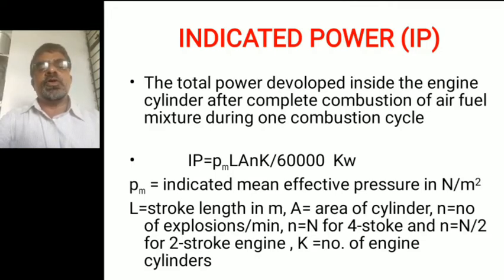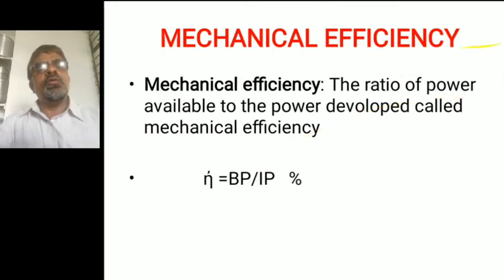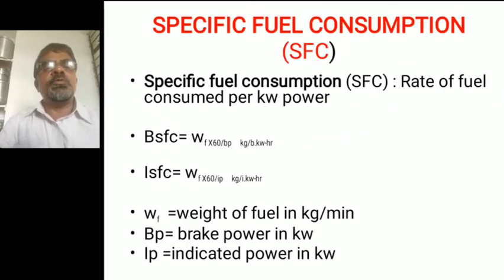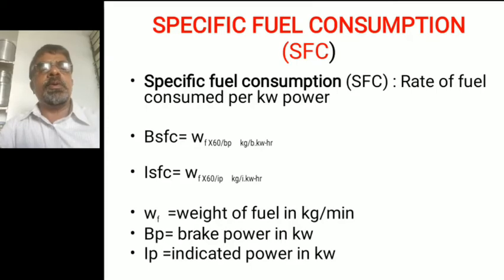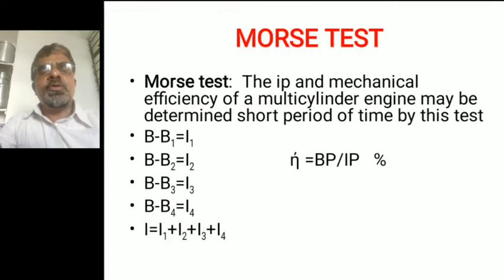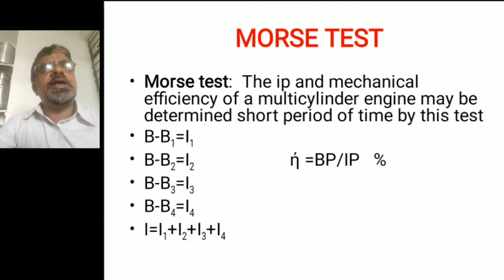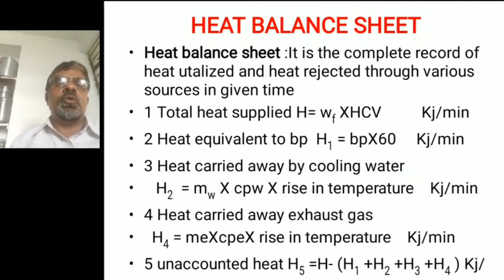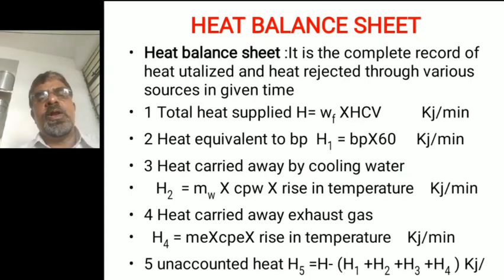Engine performance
Study of engine parameters